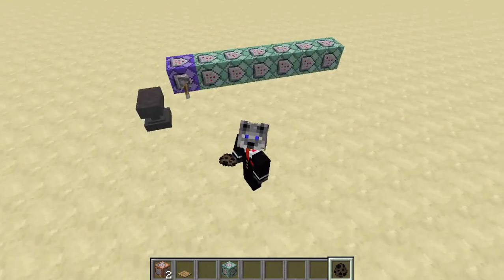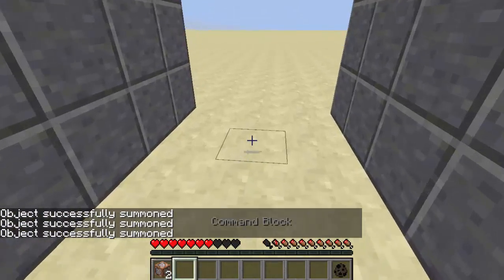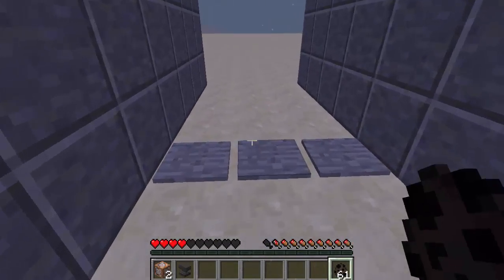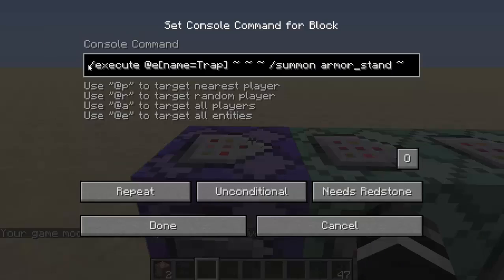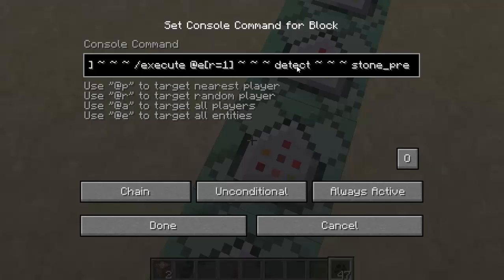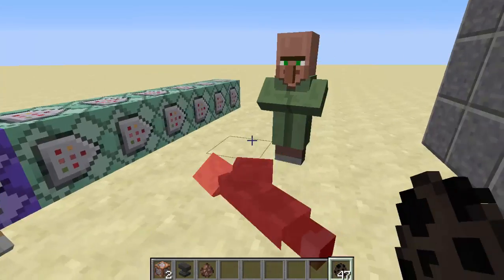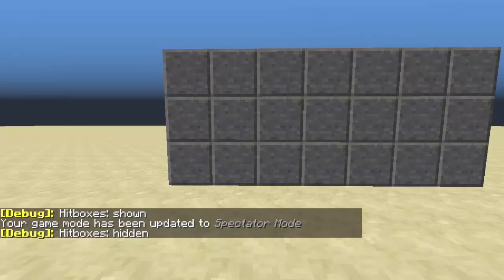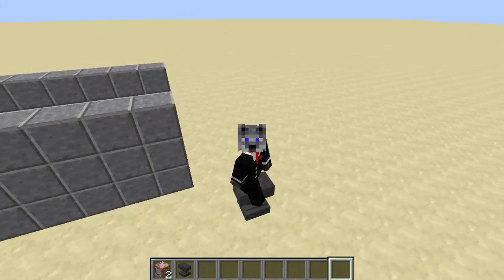Evocation Fang Trap! (Minecraft 1.11)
We go over a really easy "bear-trap" using the new evocation fangs in 1.11!
Commands: (WARNING: COPYING MAY ADD SOME WEIRD SQUARES, DELETE THEM)
/execute @e[name=Trap] ~ ~ ~ /summon armor_stand ~ ~ ~ {Tags:["trap"],Invulnerable:1,Invisible:1,NoGravity:1,Marker:1b}
/execute @e[name=Trap] ~ ~ ~ /setblock ~ ~ ~ stone_pressure_plate
/tp @e[name=Trap] ~ ~-200 ~
/execute @e[tag=trap] ~ ~ ~ /execute @e[r=1] ~ ~ ~ detect ~ ~ ~ stone_pressure_plate 1 /summon minecraft:evocation_fangs ~ ~ ~
/execute @e[tag=trap] ~ ~ ~ /execute @e[r=1] ~ ~ ~ detect ~ ~ ~ stone_pressure_plate 1 /execute @e[tag=trap,r=1] ~ ~ ~ /setblock ~ ~ ~ air 0
/execute @e[tag=trap] ~ ~ ~ /execute @e[r=1] ~ ~ ~ detect ~ ~ ~ stone_pressure_plate 1 /kill @e[tag=trap,r=1]
/execute @e[tag=trap] ~ ~ ~ detect ~ ~ ~ air 0 /kill @e[tag=trap,r=1]